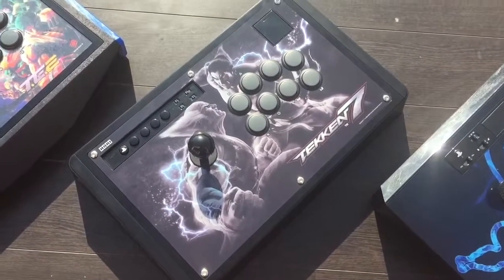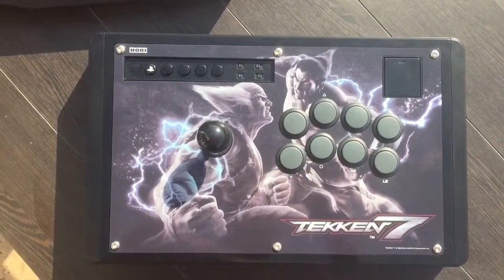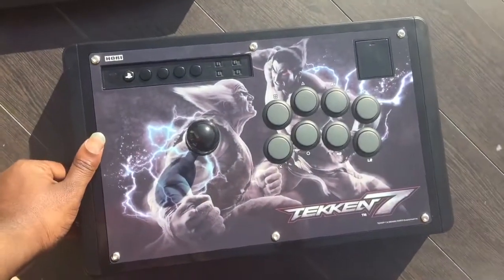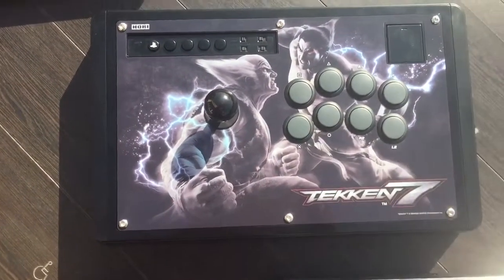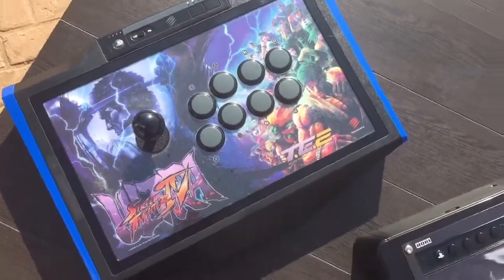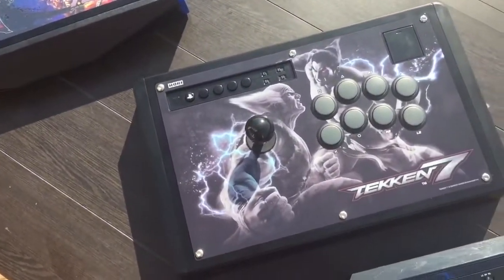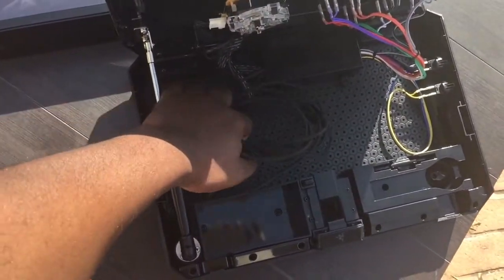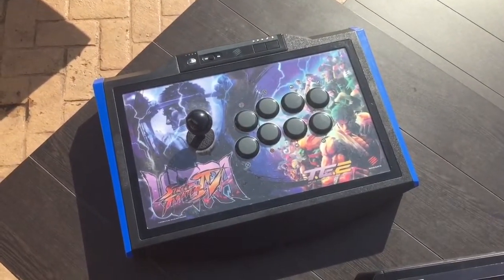HORI RAP T7 EDITION VS THE WORLD! - Building A Game Collection Ep. 89